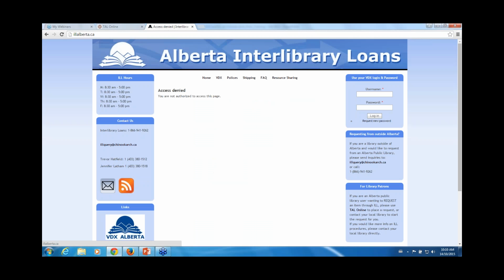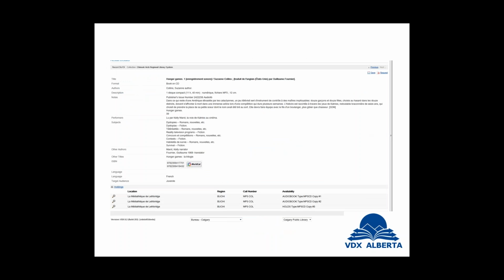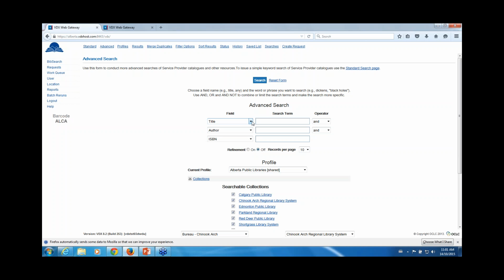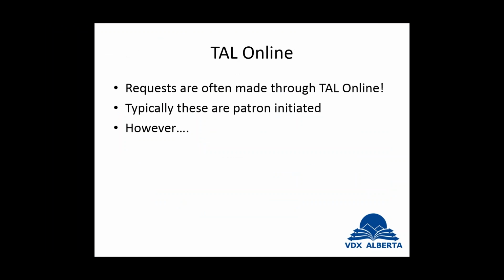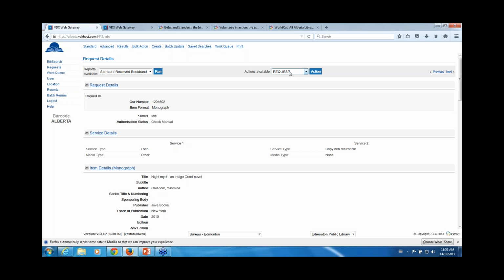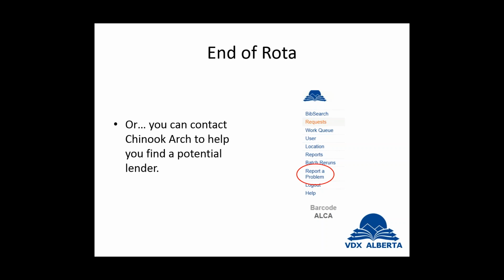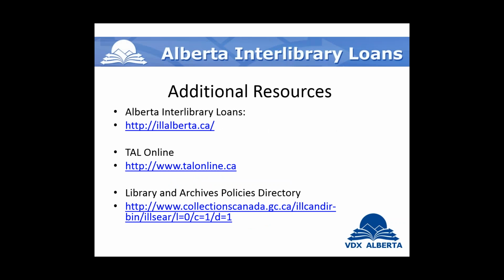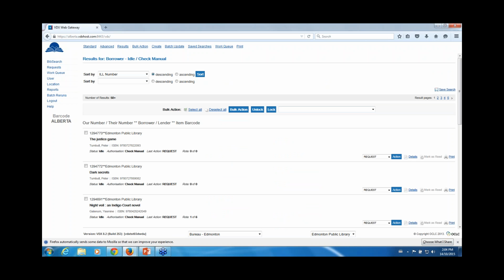NLLS VDX Training Oct 14 2015